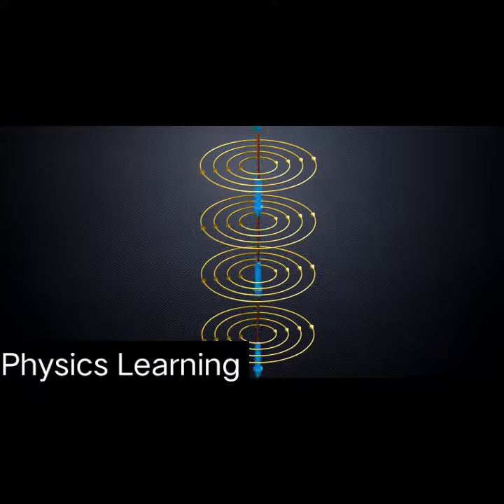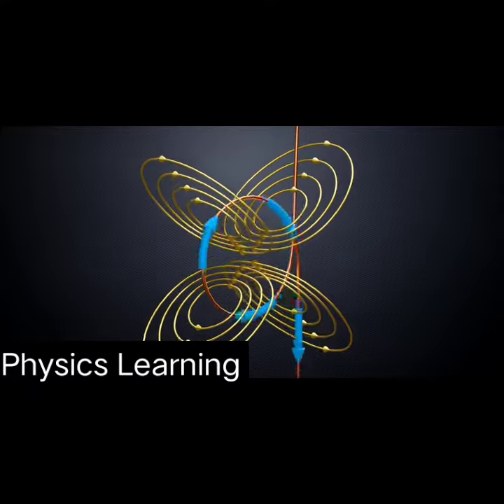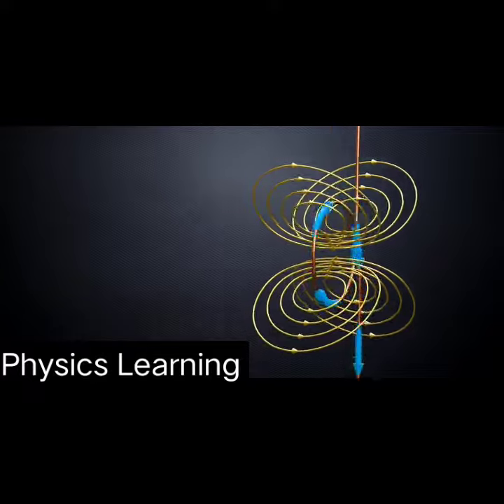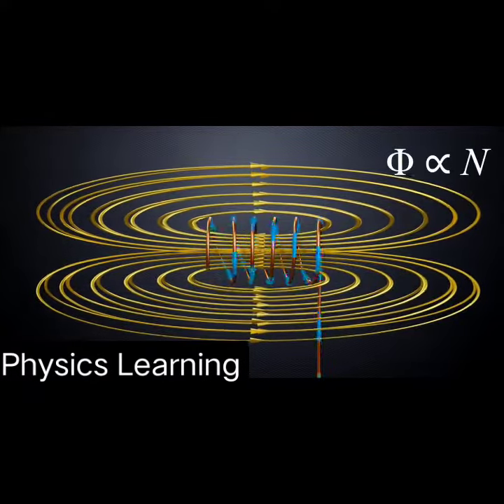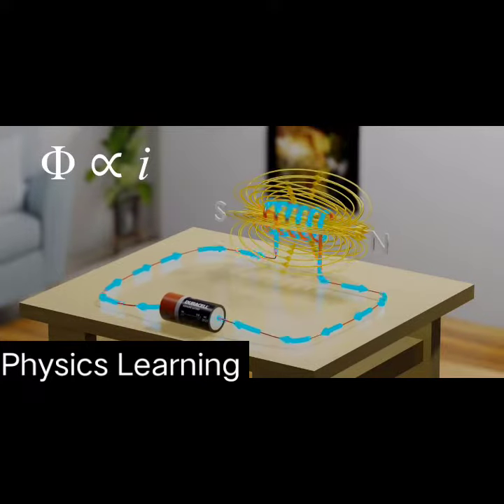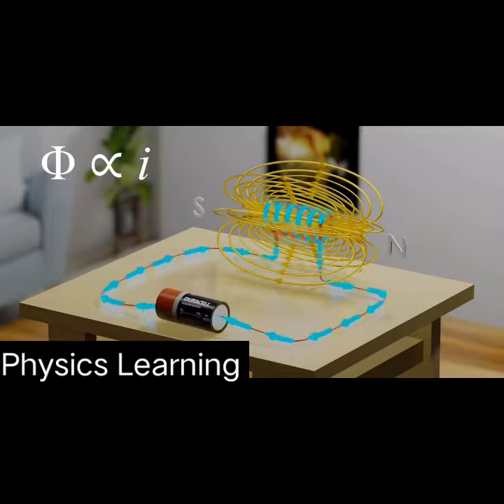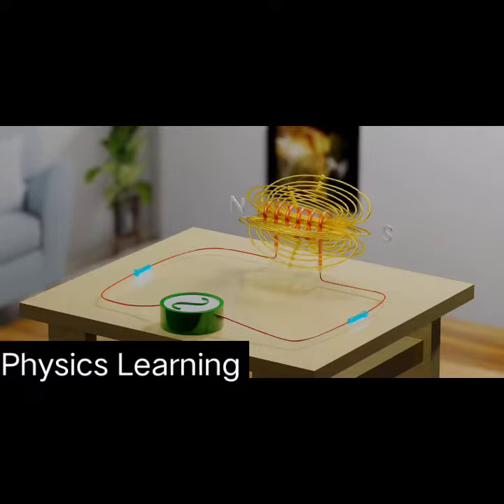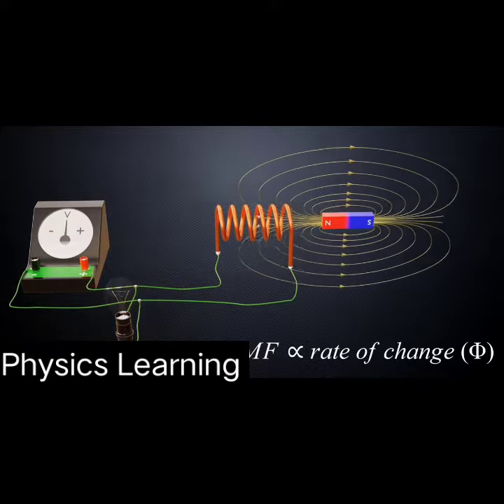What Is Inductor 🌹